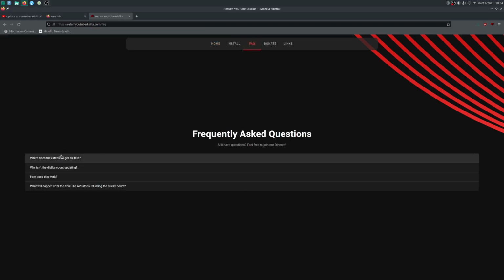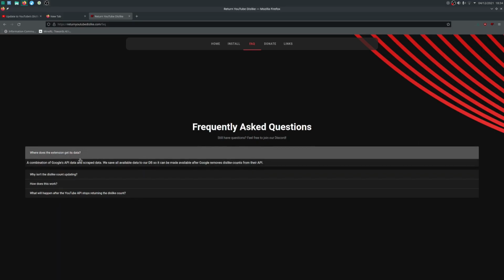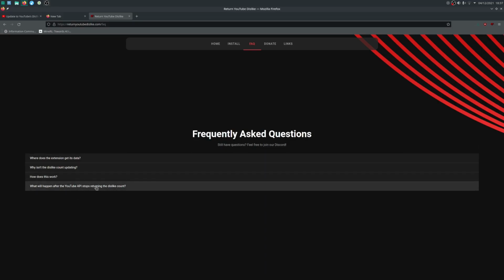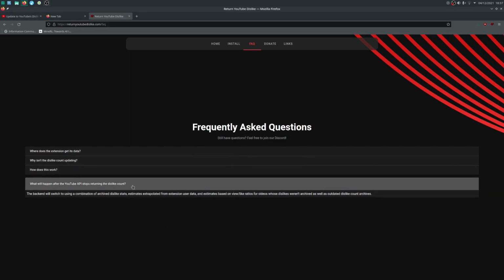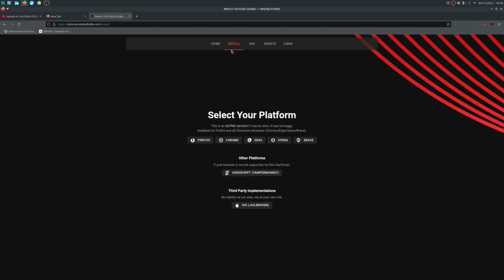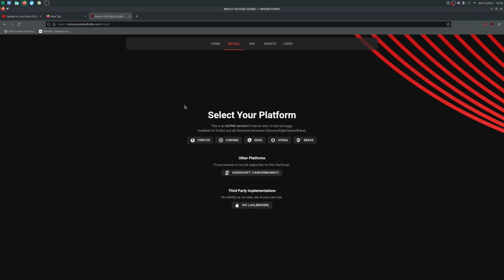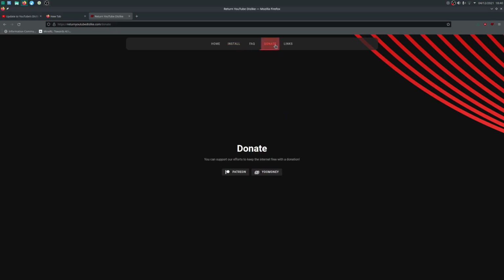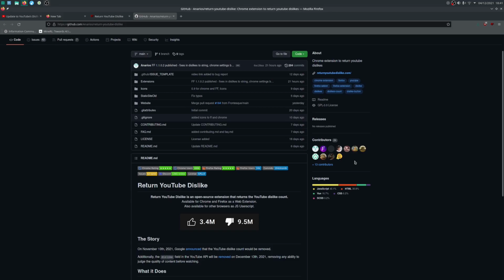How To Restore The YouTube Dislike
In this video, I show you a neat browser extension that can be added to all Firefox and Chromium based browsers to bring back the public dislike total! For now at least...

It isn't the most accurate, nor is it going to last forever, but it's the best we get for now!